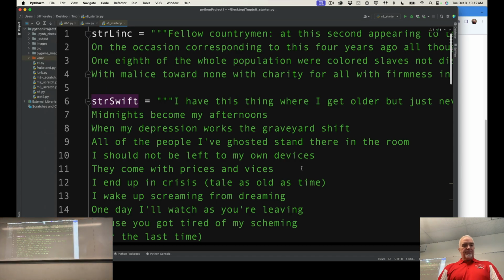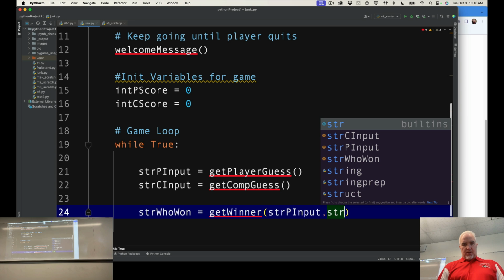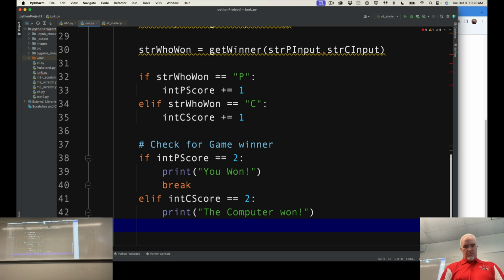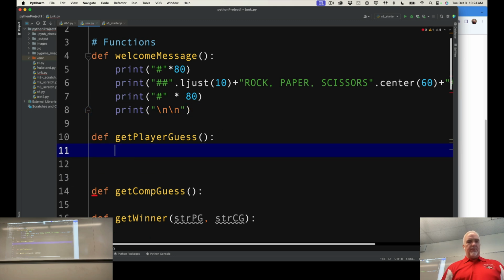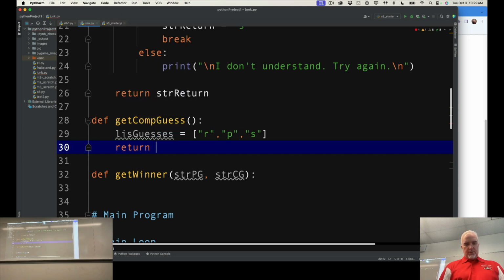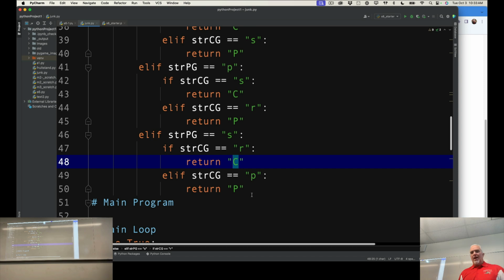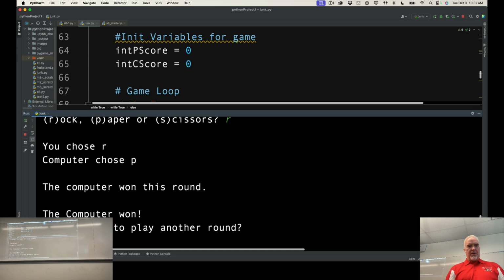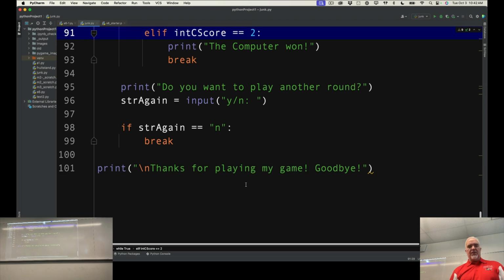Python - Module 6 - A6 Solution Video (Fall 2023)